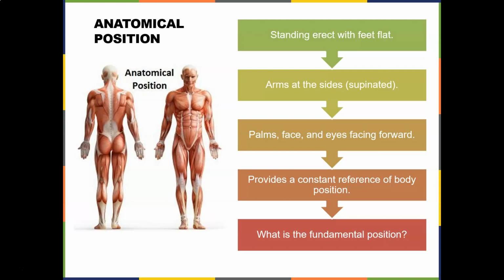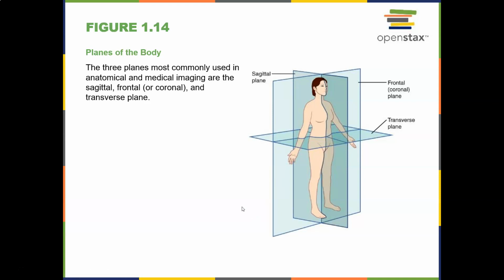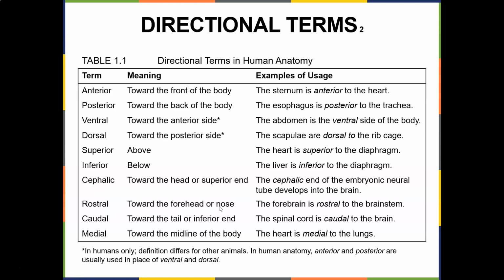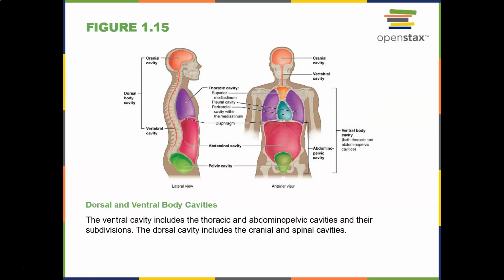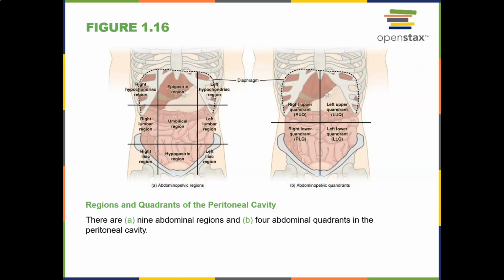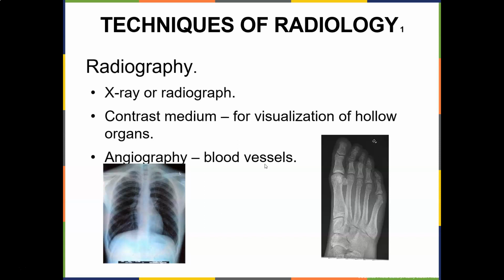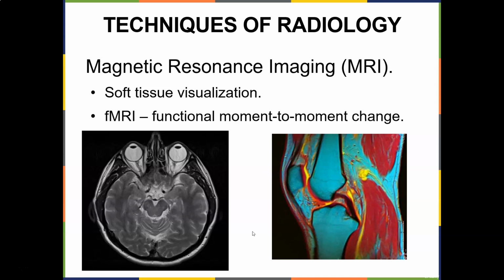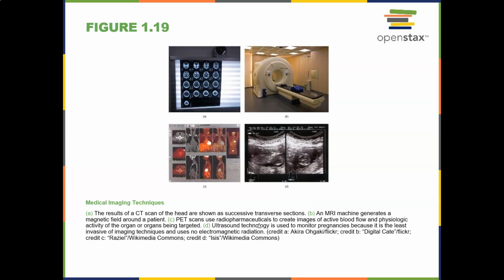Ch1Human Organization Part2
This lecture covers Chapter 1 of OpenStax and dives into the Anatomical Position, Directional Terms and Medical Terminology.